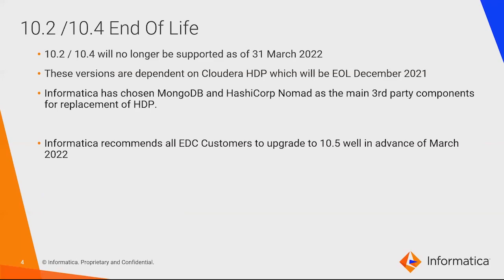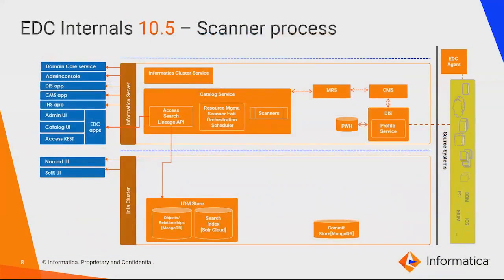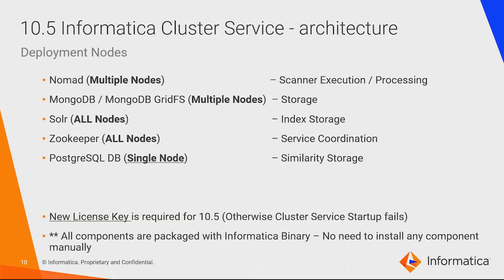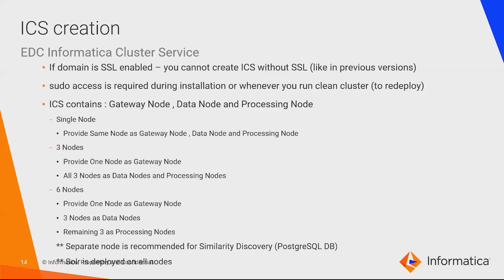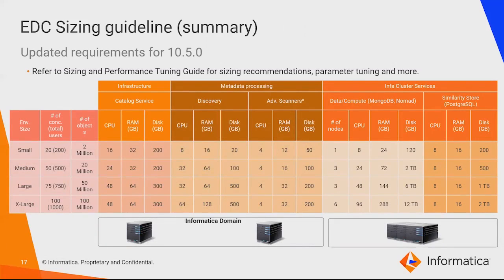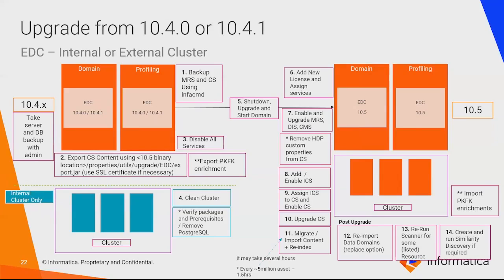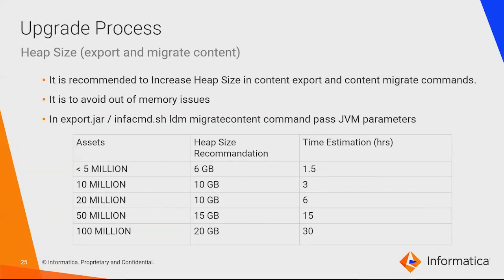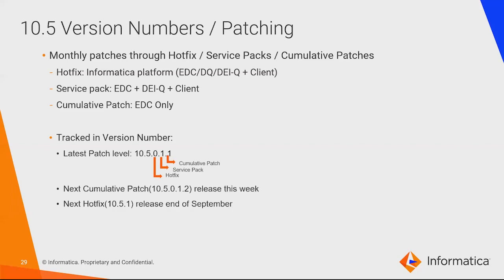EDC 10.5 Upgrade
This webinar is intended for all Enterprise Data Catalog administrators who would like to learn more about the requirements to upgrade to the new EDC 10.5 version in light of the upcoming 10.4 End of Life (EOL).